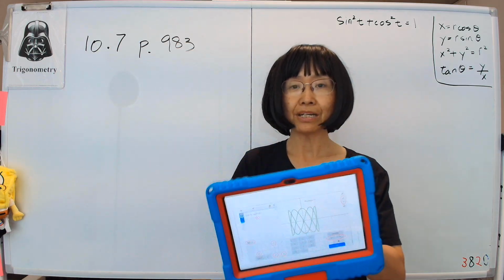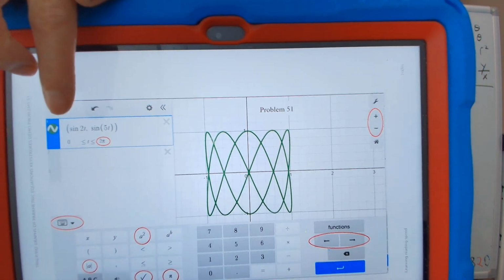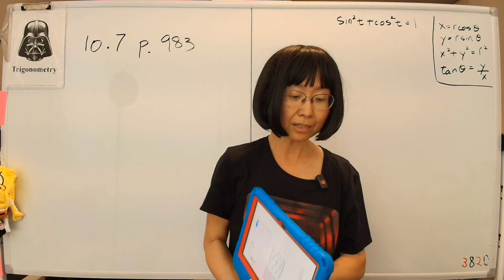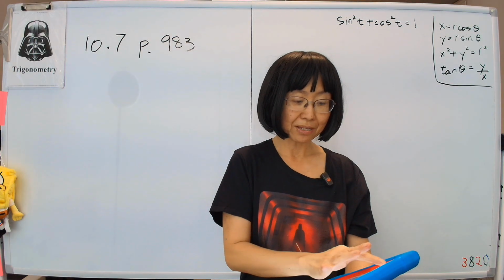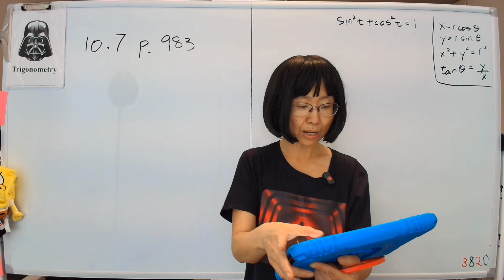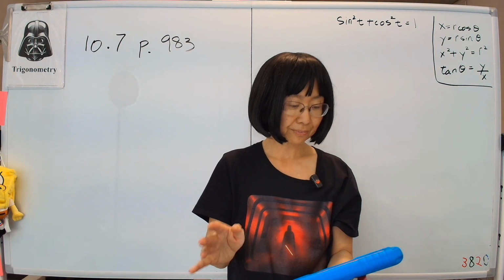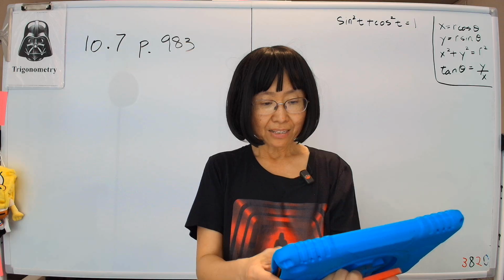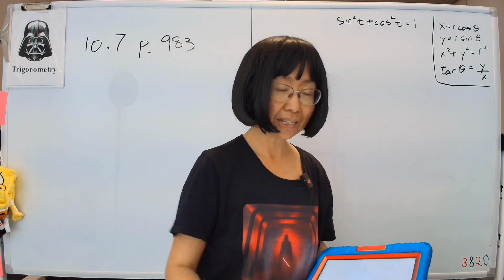Trigonometry Chapter 10.7 Parametric Equations Graphs with free Openstax textbook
Trigonometry 10.7 Homework
Examples from previous section:
p.893 Example 1, 2, 3, 4
 P. 990 15, 33, 35, 47, 51, 53, 54, 59, 71

Trigonometry Chapter 10.7 Parametric Equations Graphs with free Openstax textbook. Please download this previous version of Openstax textbook that I use in the video: